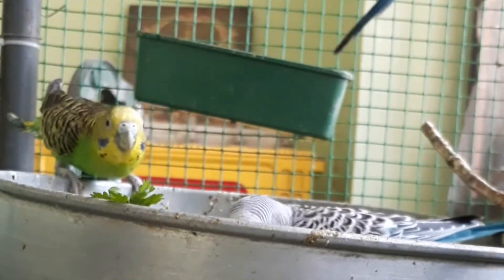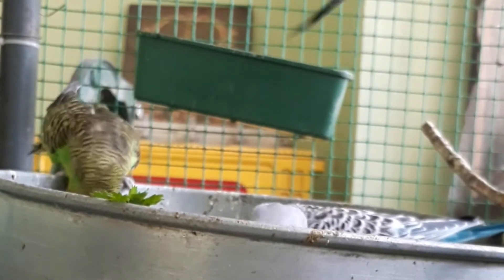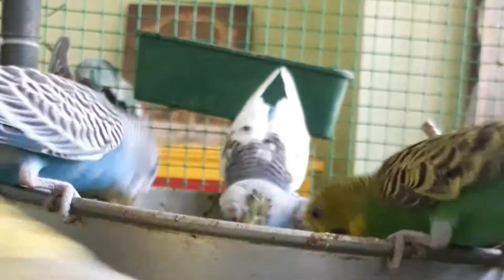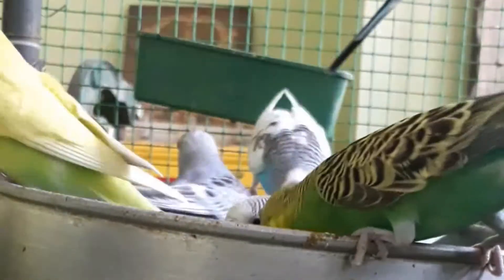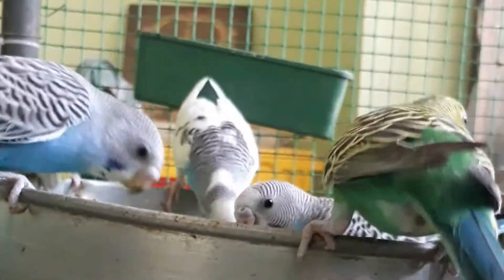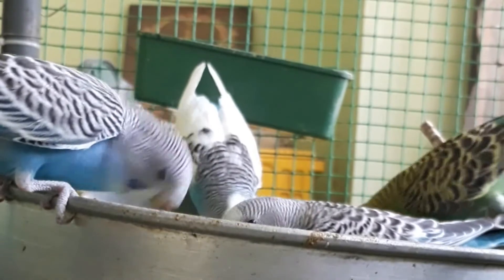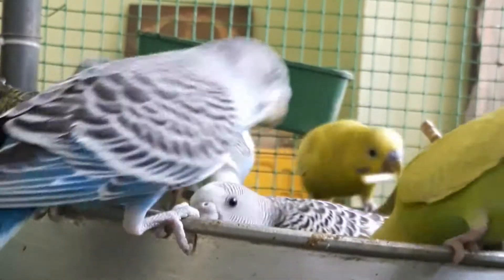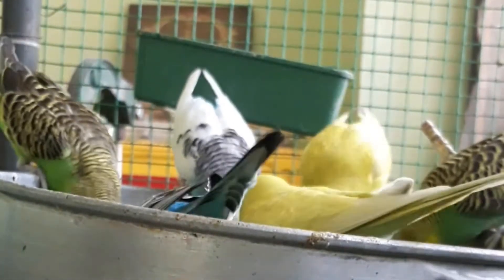Sound of my pet bird budgies.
Sound of my pet bird budgies while having green coriander leaves as morning break fast.